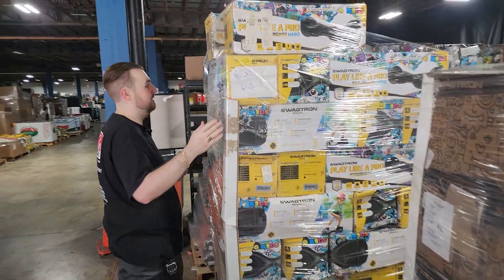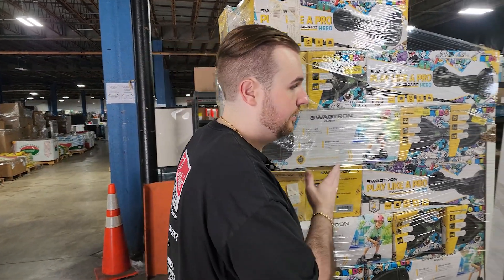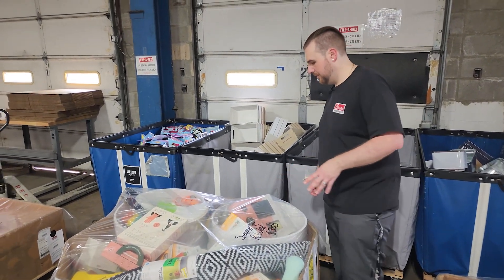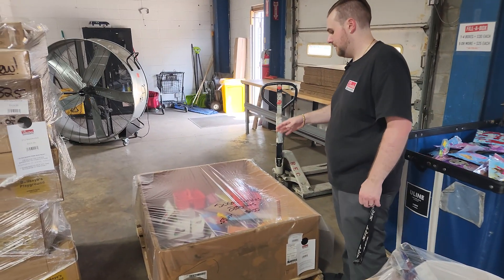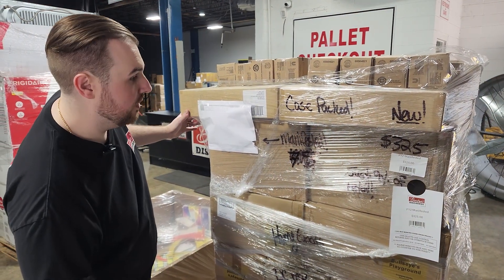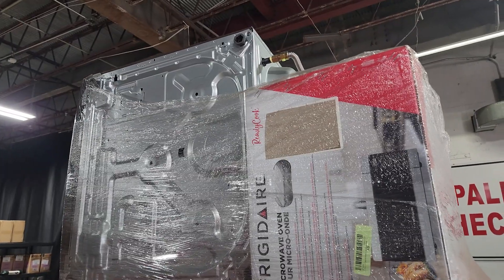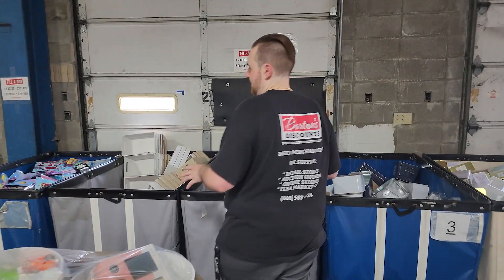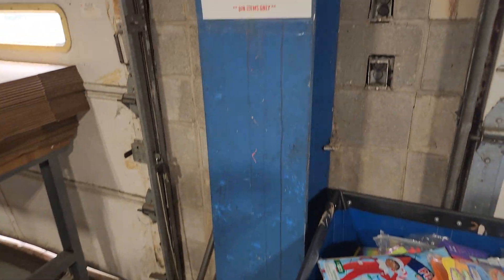🥳WEEKLY LIQUIDATION PALLET UPDATE🥳 | 7/25/2024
🥳WEEKLY LIQUIDATION PALLET UPDATE🥳
✅ School Supplies
✅ Hoverboards
✅ Summer Items
✅ Appliances
✅ Pillows
And SO much more! Come see everything at 2222 Hillside Ave Indianapolis, IN 46218